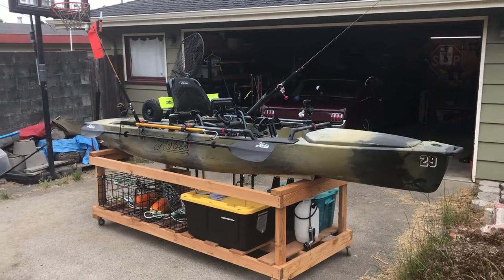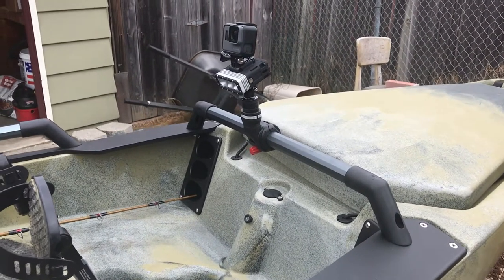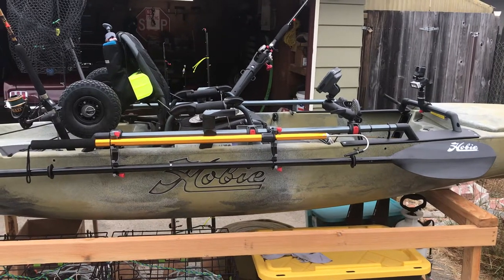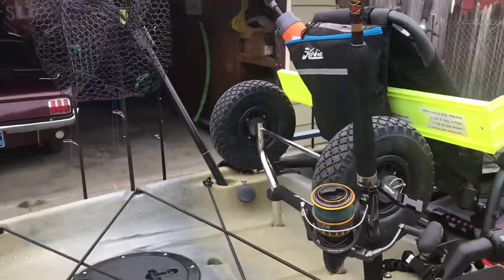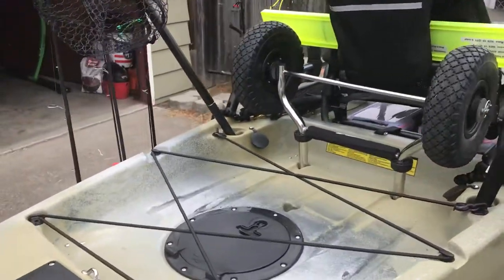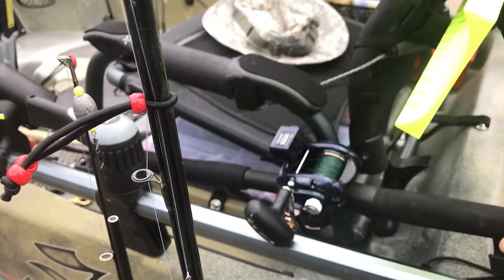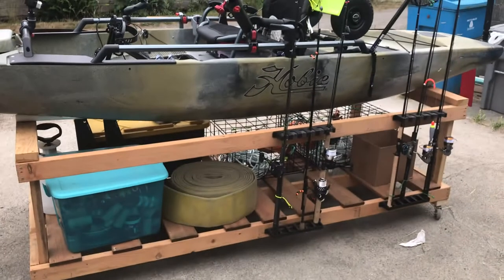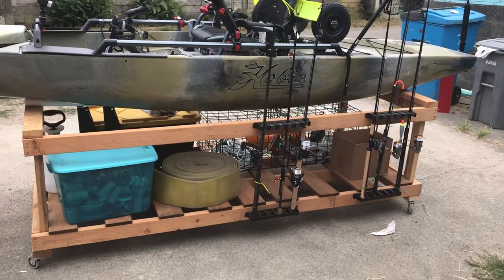2017 Hobie PA 14’ Walk Around/Set Up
Video of a walk around of my Hobie PA and how I have it set up to fish the North Coast of California.  If there are any questions please ask in the comments.